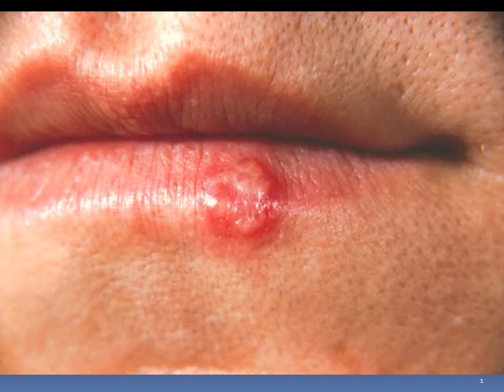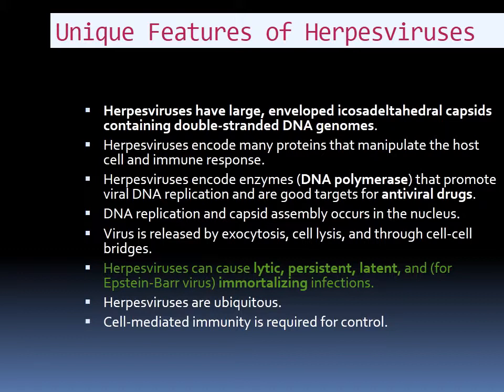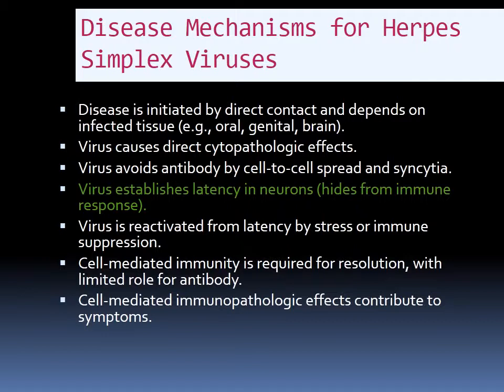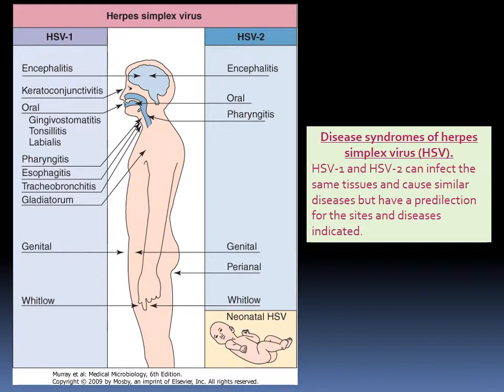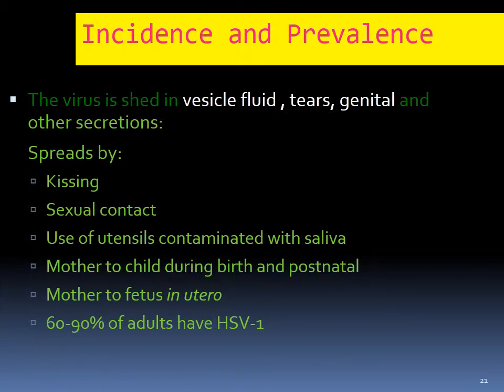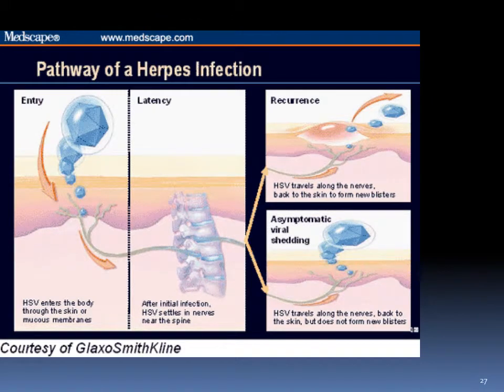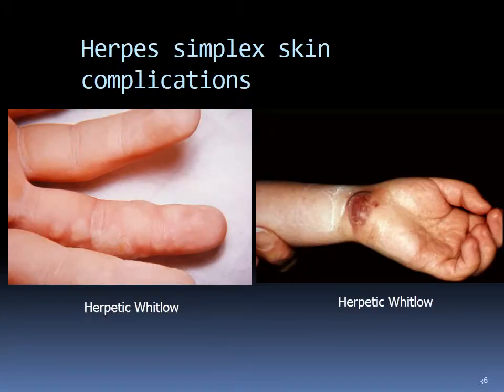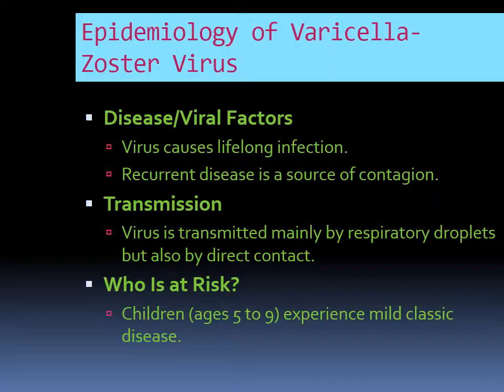Podcast 3 - HSV and VZV (DNA Viruses)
HSV and VZV (DNA Viruses)

Podcast 3